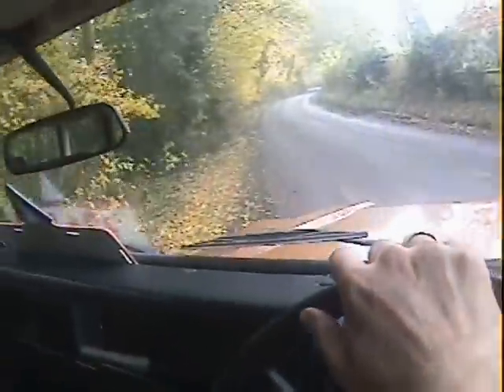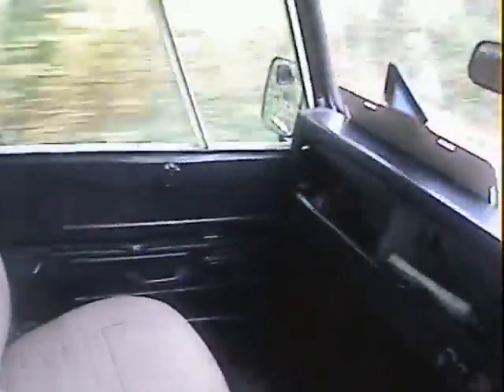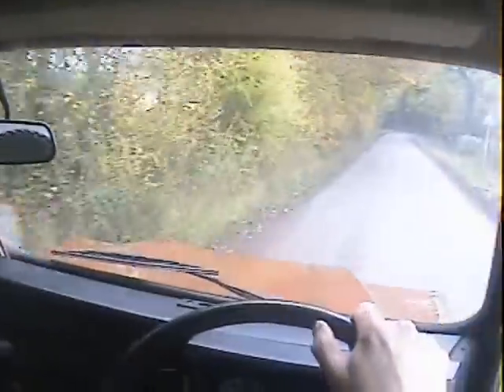land rover 110 CSW for sale in action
motodrome land rover 110 CSW for sale in action.AVI